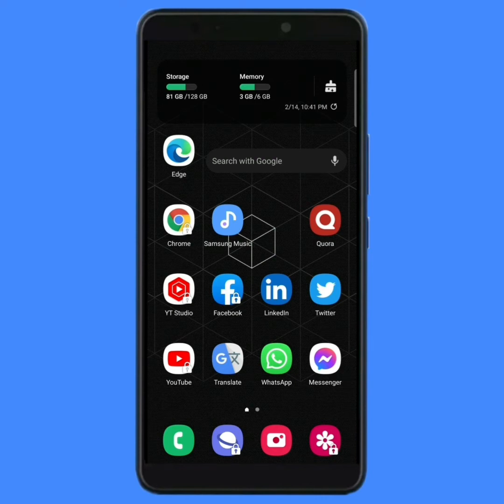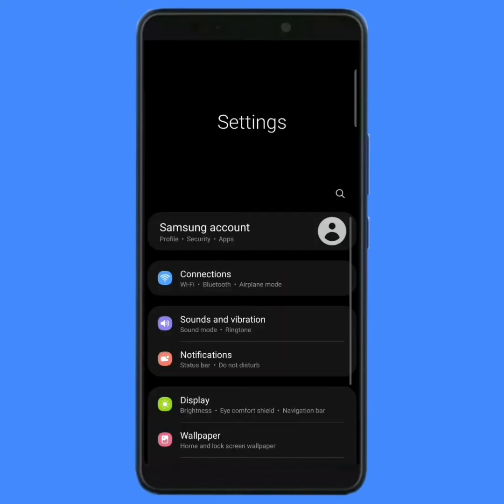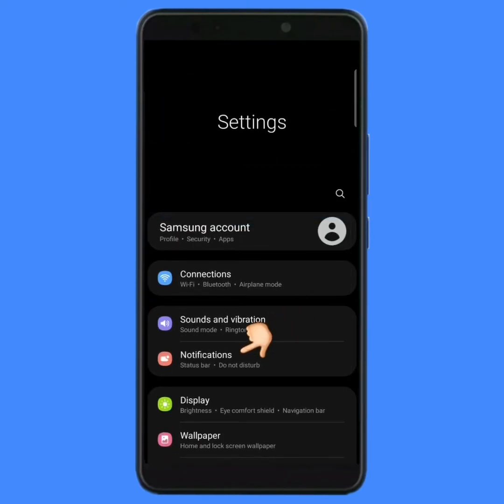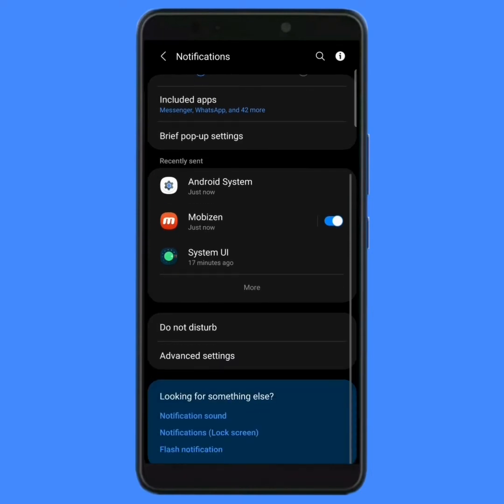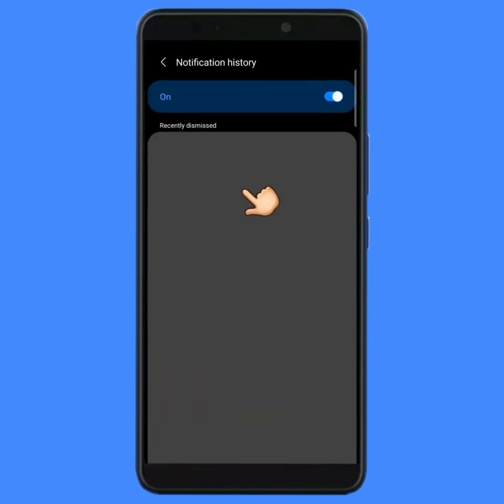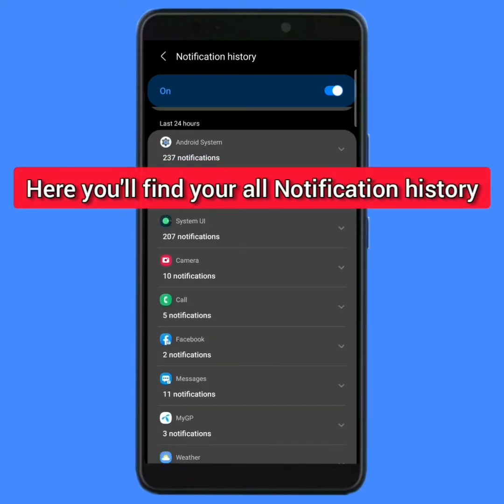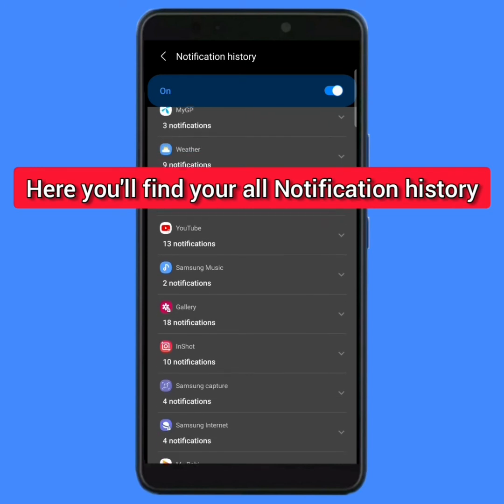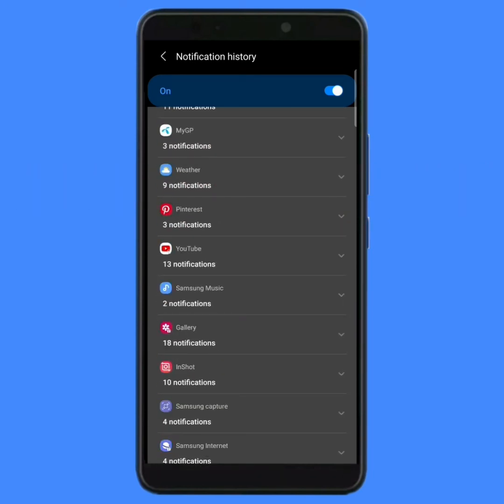How to see notifications history on Android || Old Notifications Recovery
0:00 intro
0:05 How to see notifications history on Samsung

in this video i'm gonna show you, how to see notification history on Android. through this video you will learn how to remove old or removed notification!!
to learn it watch the full video!! if your think this video is useful then don't forget to like this video and subscribe to the channel. and also if you face any problem then please comment. I will reply to your comment as soon as possible and try to solve your issue by replying to the comment.

how to check old notifications on iphone.
how to recover deleted whatsapp messages
how to read deleted messages on whatsapp
read deleted whatsapp messages
recover whatsapp messages
whatsapp tricks
this message was deleted whatsapp
recover whatsapp chat
whatsapp chat recovery
gmail account recovery
how to recover gmail password without phone number
recover whatsapp photos without backup
restore whatsapp backup
how to restore whatsapp photos
restore whatsapp deleted chat
restore whatsapp chat history
how to recover whatsapp deleted chat history
how to recover deleted messages
cloud + data center transformation
restore whatsapp messages
how to recover old whatsapp messages
how to restore old whatsapp messages
how to restore whatsapp messages on android
notification histroy aap kaise use kare
notification histroy android
notification histroy miui12
notification histroy app
notification histroy iphone
how to notification settings